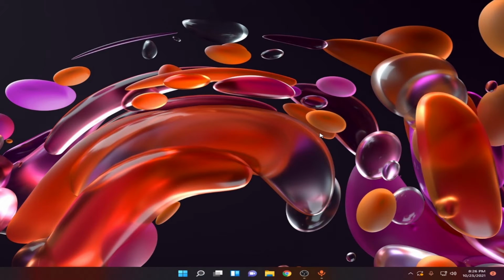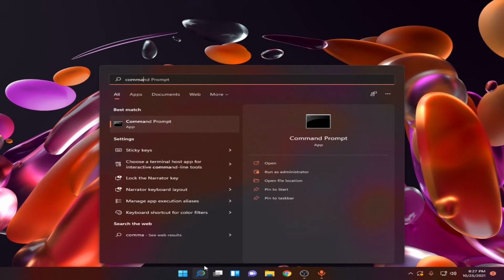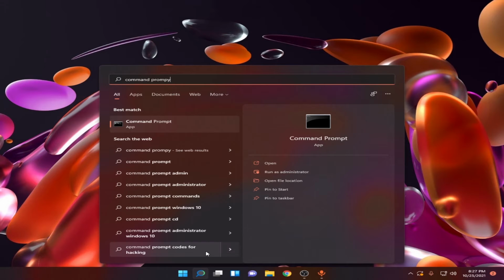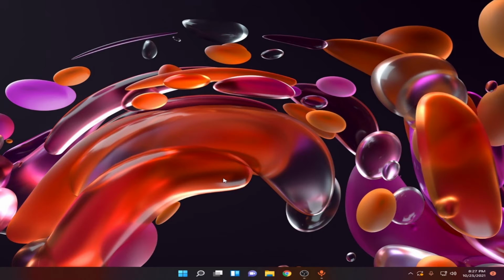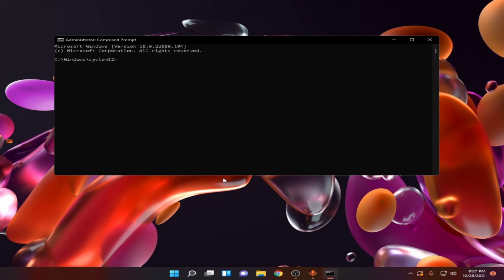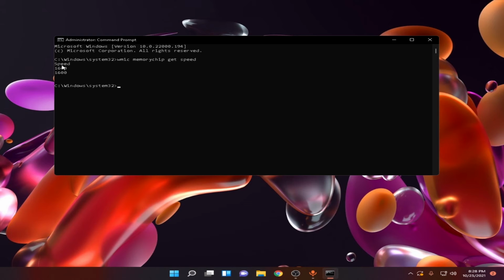Check RAM Speed in Windows (7,8,10,11)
So in this video I'm gonna show, how to see your system's RAM speed using Command prompt. this video provide a quick and easy to follow steps.
Command used in video: wmic memorychip get speed